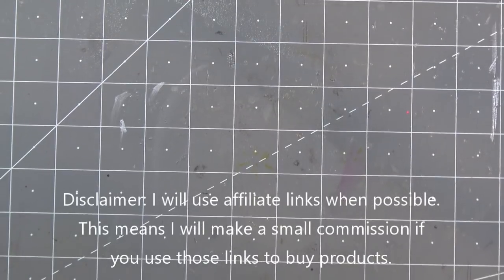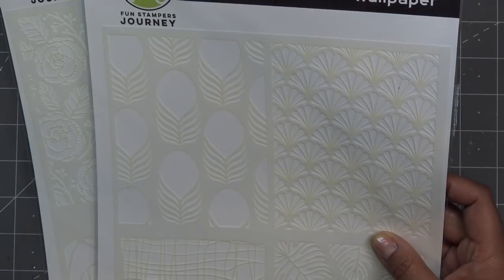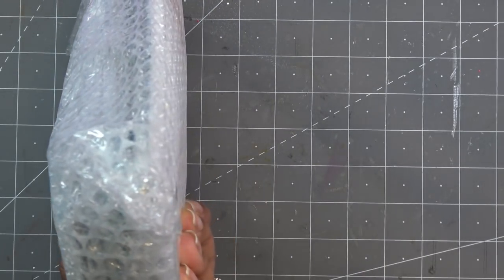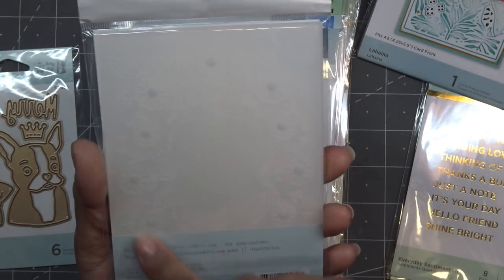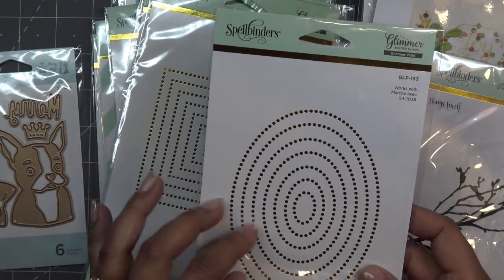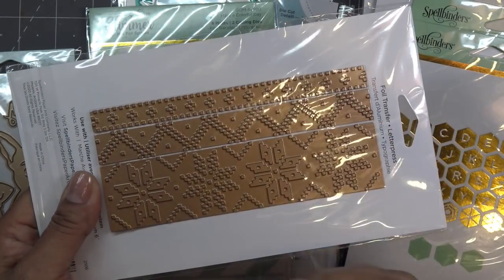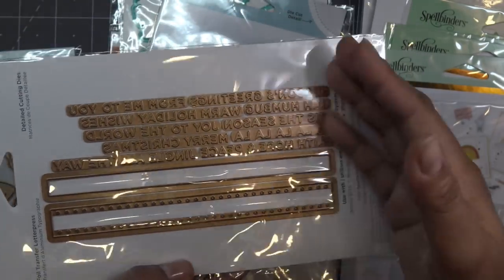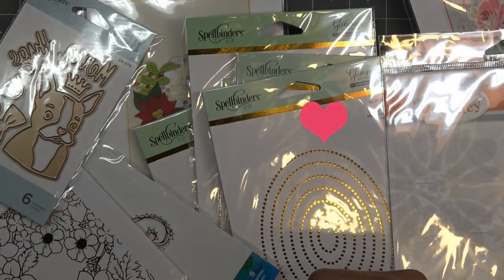Spellbinders Haul! Lots of Fun Dies, Folders & Glimmer Foils! $25 off $100 Cart Sale Has Begun!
Product links:
$25 off $100 cart applies automatically at checkout! Ends 1/24/21.

Mailing Address:
Vianney Luna
United States